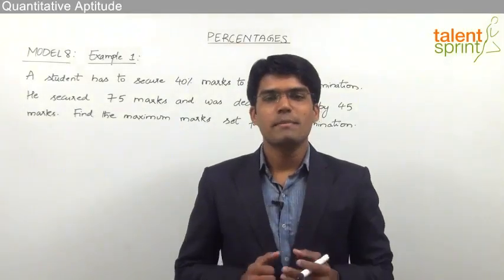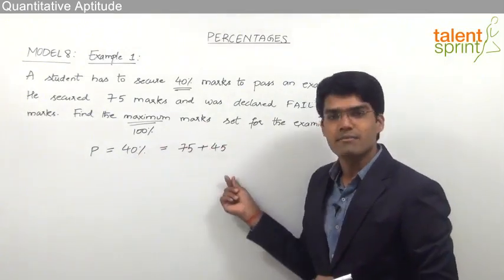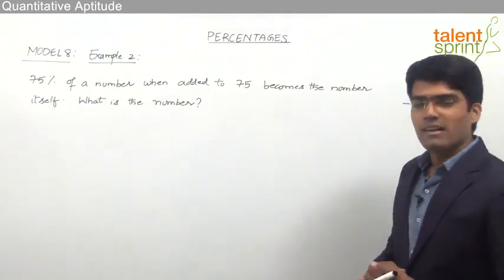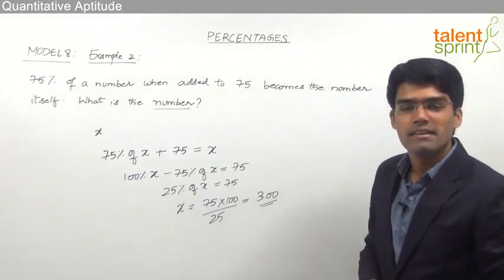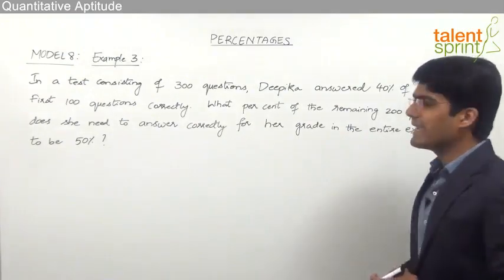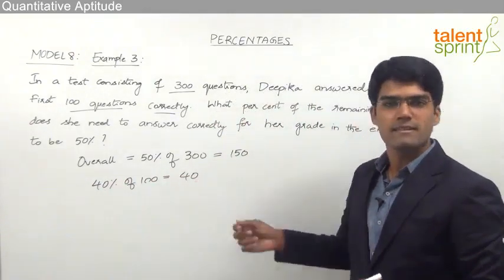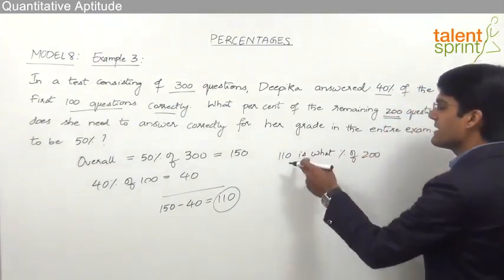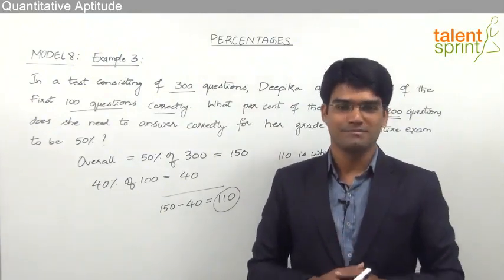Percentages | Basic Model 8 - Miscellaneous | Quantitative Aptitude | TalentSprint Aptitude Prep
Example 1: A student has to secure 40% marks to pass an examination. He secured 75 marks and was declared FAIL 45 marks. Find the maximum marks set for the examination.

Example 2: 75% of a number is equal to four-fifths of another number. What is the ratio between the first number and the second number?

Example 3: In a test consisting of 300 questions, Deepika answered 40% of the first 100 questions correctly. What percent of the remaining 200 questions does she need to answer correctly for her grade on the entire exam to be 50%?

Happy learning!